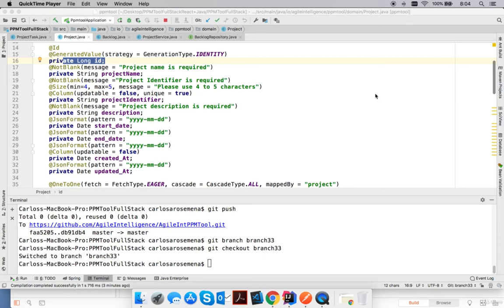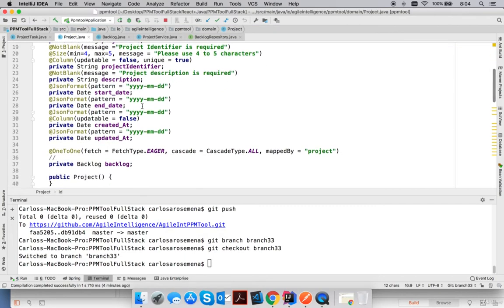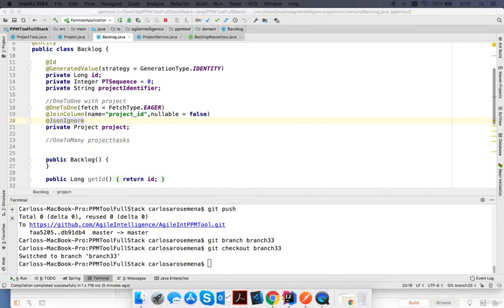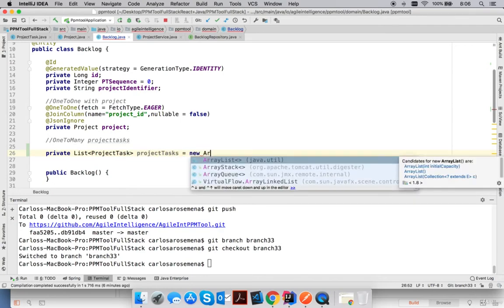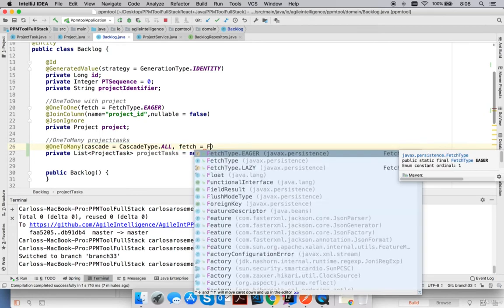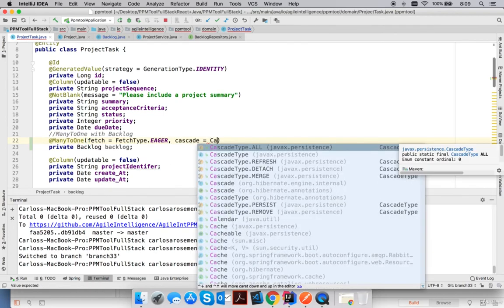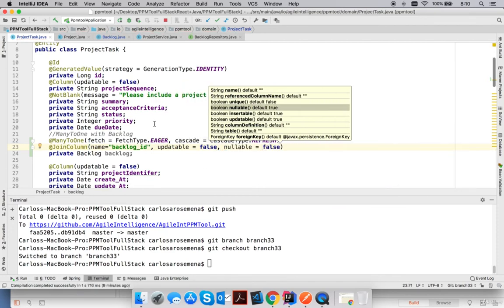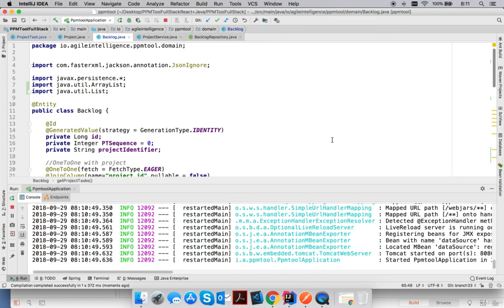44 Backlog Project Task Relationship Branch 33